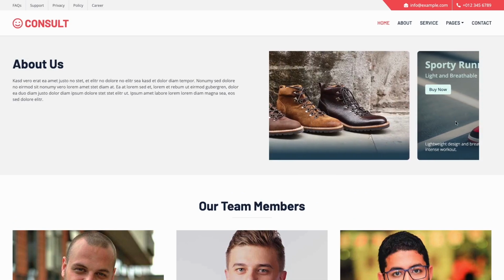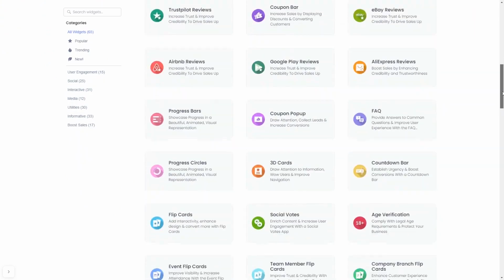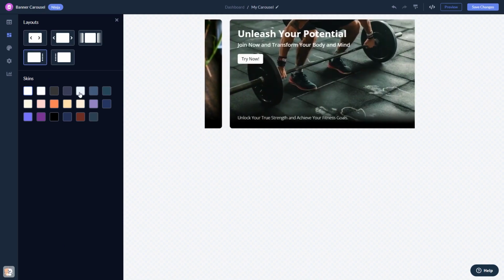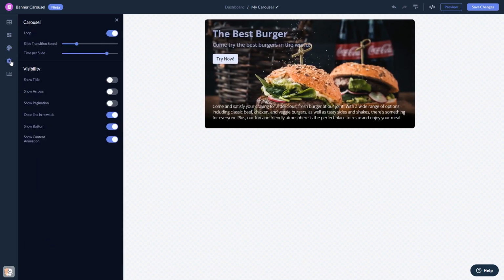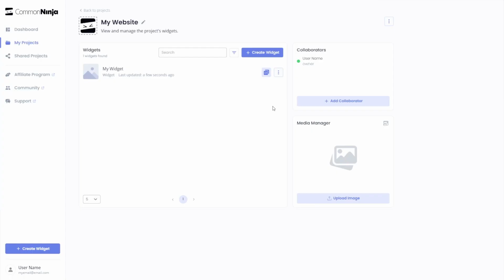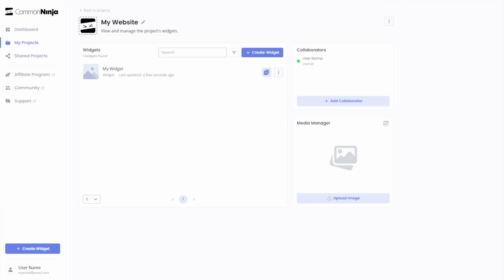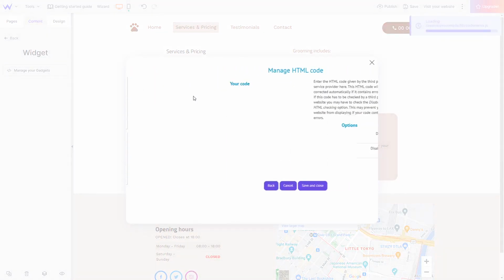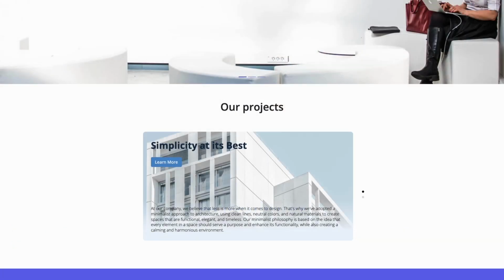How to add a Creative Card Carousel to SiteW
Video Timeline
00:00 About the Creative Card Carousel widget
00:29 Creating Creative Card Carousel widget
00:43 Editing the Creative Card Carousel widget
01:27 Adding the Creative Card Carousel widget to SiteW

The Creative Card Carousel widget for SiteW has a wide variety of customizable features, including:
- Card size
- Arrows & pagination
- Slider speed & time per slide
- Multiple layouts